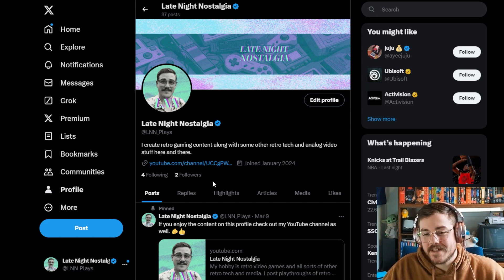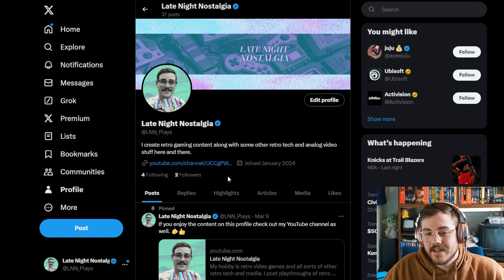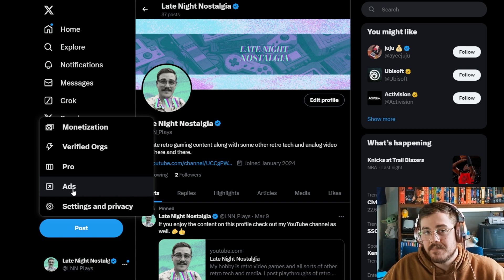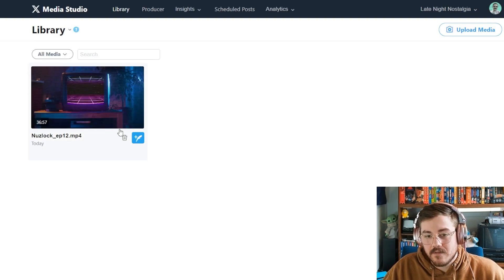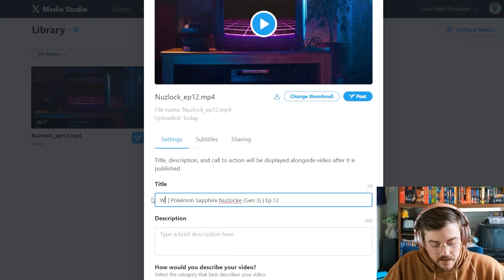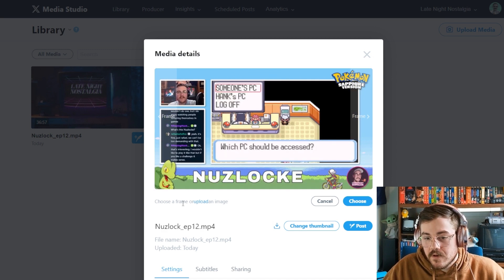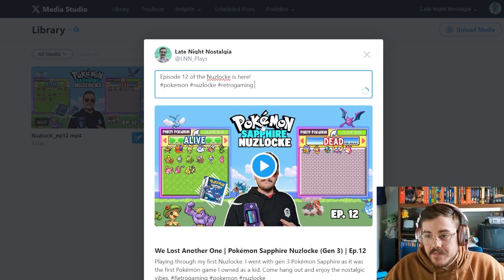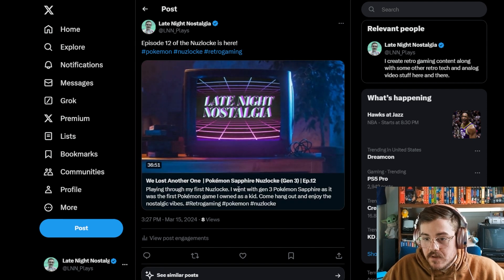How to add a Thumbnail to your Twitter / X videos! (2024)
This video is a quick tutorial on how to access the new X (Twitter) Media Studio and upload Video Thumbnails. You can also Edit video titles and descriptions for a more professional presentation. If you have also been experimenting with long-form video on X let me know if this worked for you.

Chapters
00:00 Intro
1:30 Accessing Media Studio
2:50 Upload Custom Thumbnails
4:02 Outro